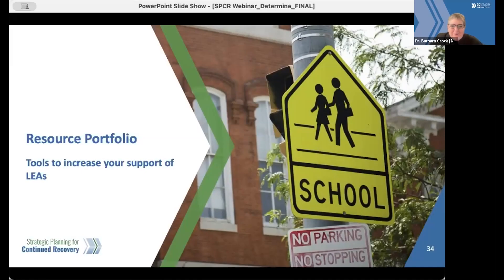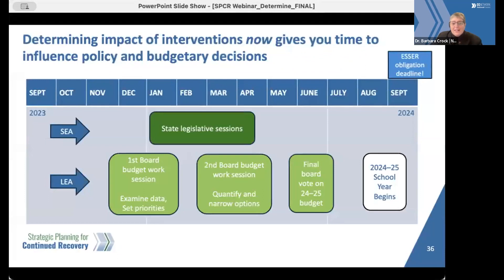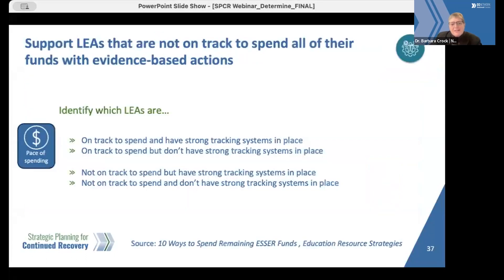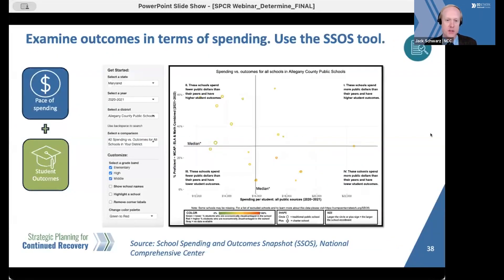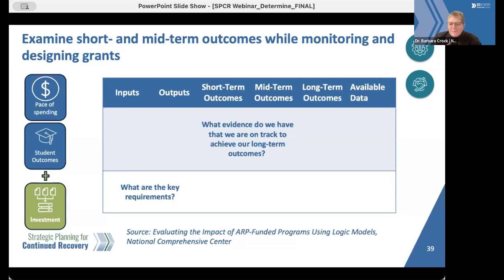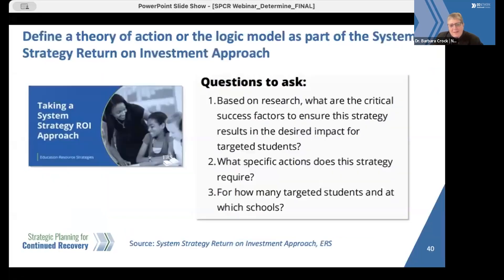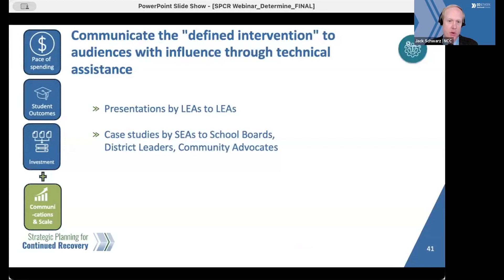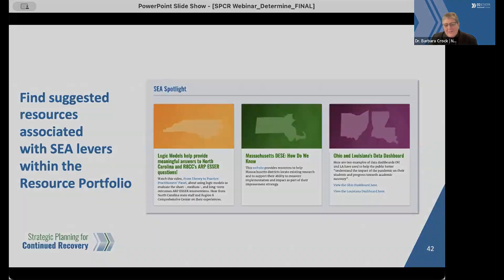What is available in the Determine Impact of Investments Resource Portfolio?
Dr. Barbara Crock and Jack Schwarz share resources available to SEAs and LEAs in the Determining Impact of Investments Resource Portfolio.